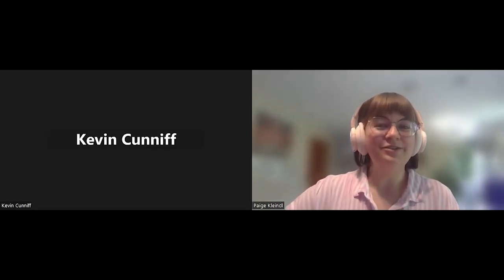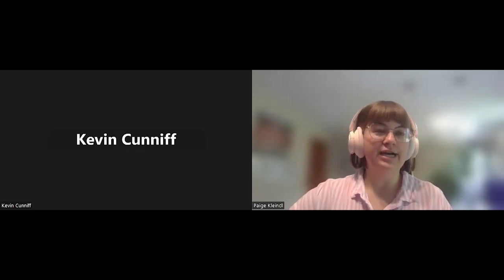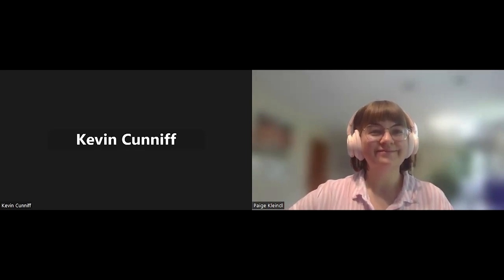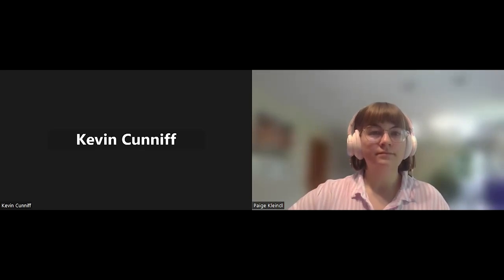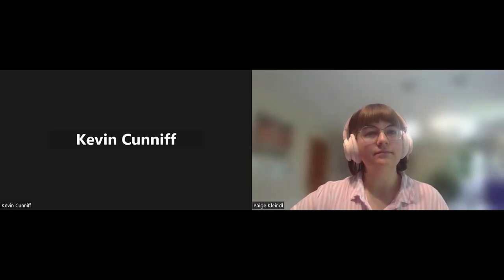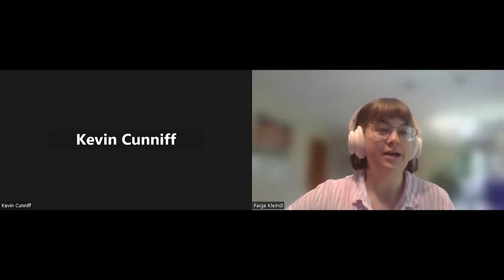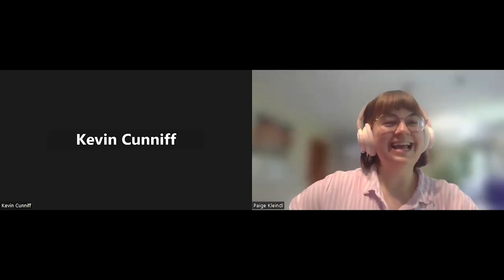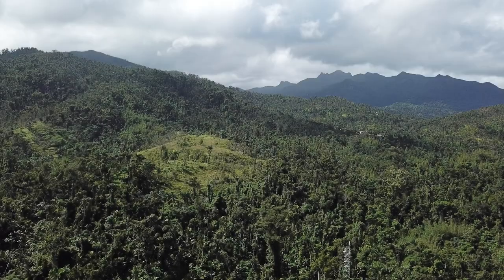Kevin Cunniff | 2024 LTER-CESU Career Forum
Video interview with panelist Kevin Cunniff for the 2024 LTER-CESU Career Forum. Kevin is the Chief Sustainability Officer for the Miccosukee Tribe of Indians in Florida.

For more information on the event, including registration for the upcoming panel discussion,